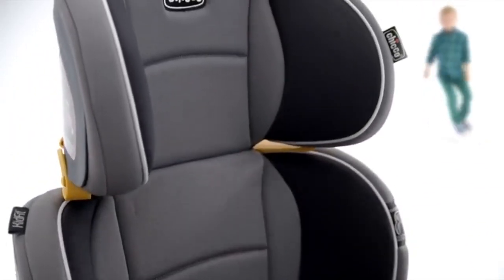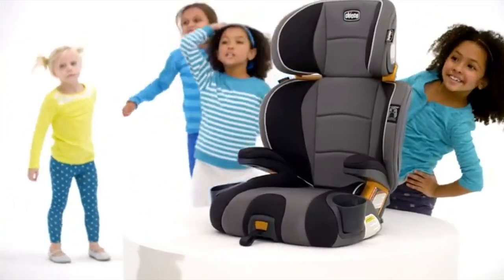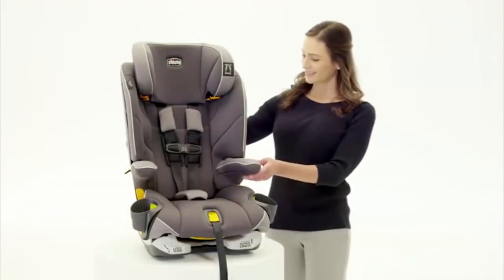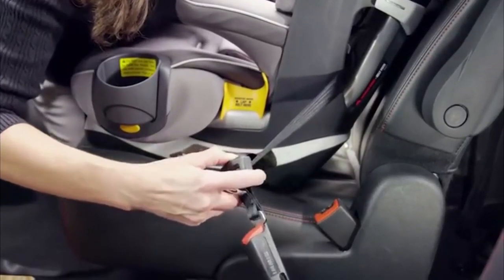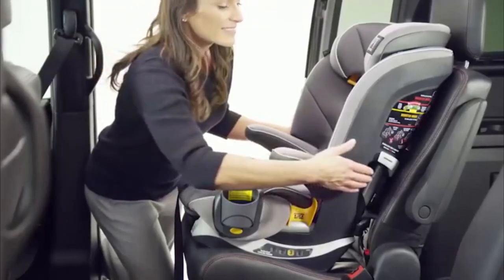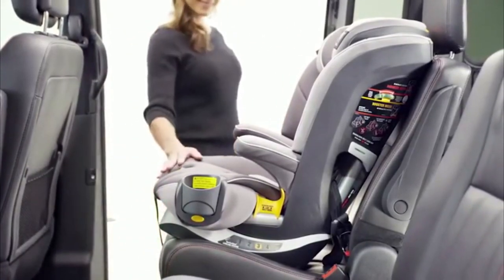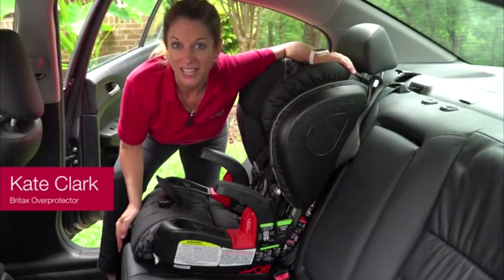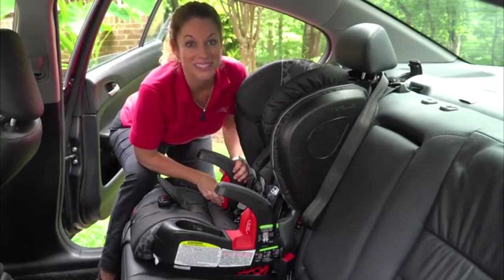5 Best Safest Car Seats For 4-Year Olds – Less Worries On The Road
Best Safest Car Seats For 4-Year Olds
This list is not a TOP. Is a list of Best Safest Car Seats For 4-Year Olds  in not  a particular order

5. Chicco KidFit 2-in-1 Belt Positioning Booster Car Seat

4. Graco Extend2Fit Convertible Car Seat

3. Chicco MyFit Harness + Booster Car Seat

2. Maxi-Cosi Pria 85 Max Convertible Car Seat

1. Britax Frontier ClickTight Harness-2-Booster Car Seat

You want the best for your baby—whether they are newborn or 18 years old. If you have a very independent 4-year-old on your hand, you might even see them as much older than they are. However, your child still needs a car seat at that age. Not only is it much safer, but it also helps you be able to control your child and be less distracted when you’re driving.
In this video, we’re going to break down the main features and reasons that you should be on the market—if you’re not, already—for the best car seat for your 4-year-old. We’ve taken the time to check out each important feature, from the maximum dimensions and weight capacity to the item’s weight and its warranty.

★Best Amazon Today's Deals
★Try Prime Discounted Monthly Offering
★Try Twitch Prime
★Try Amazon Home Services

★Give the Gift of Amazon Prime
★Create an Amazon Wedding Registry UK
★Try Audible and Get Two Free Audiobooks UK
★Prime Student 6-month Trial UK